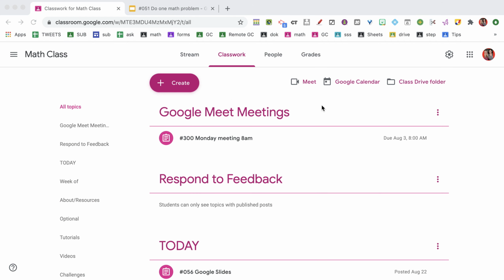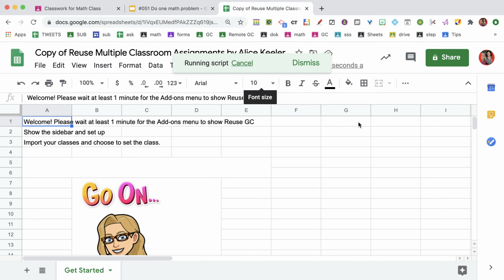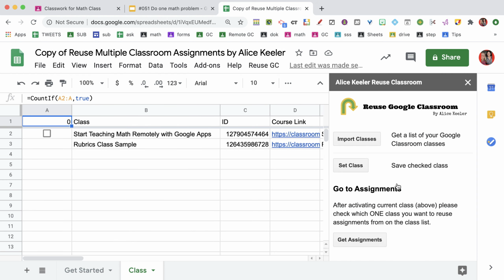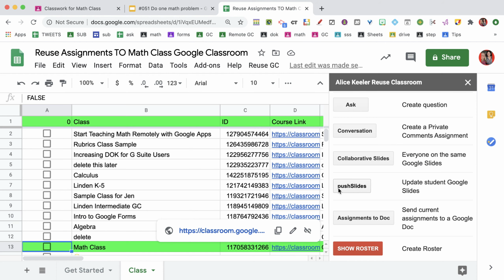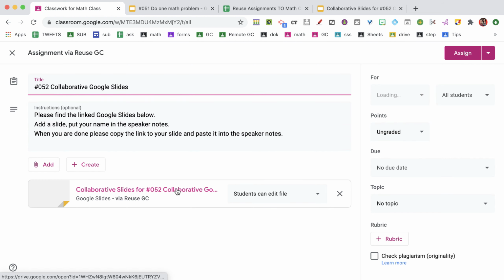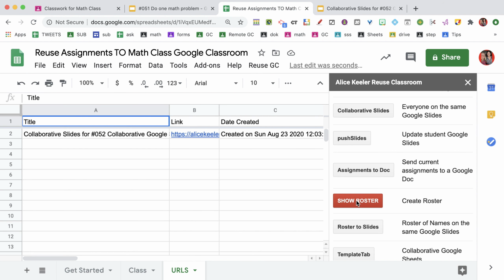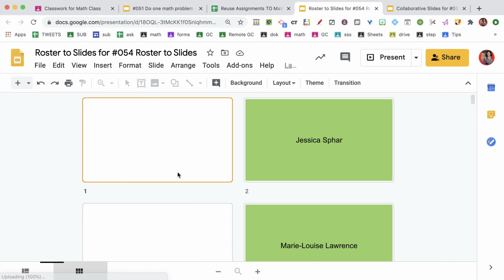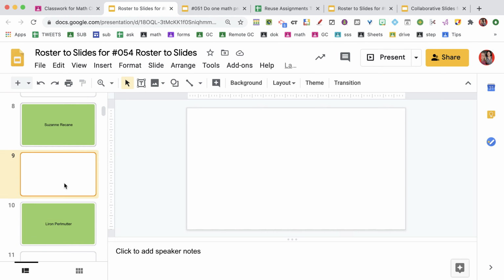Use ReuseGC to create collaborative Google Slides in Google Classroom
Use to create assignments in Google Classroom with collaborative Google Slides.